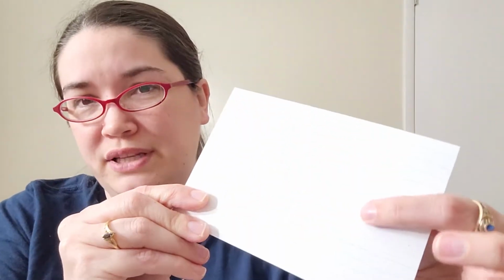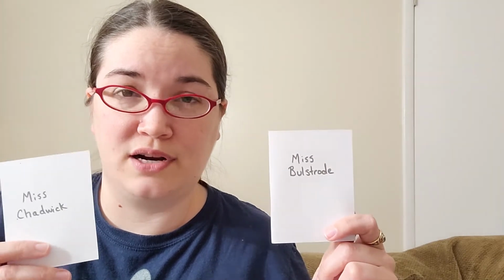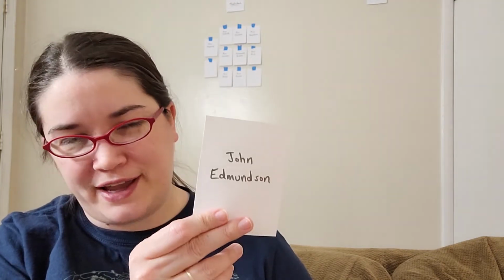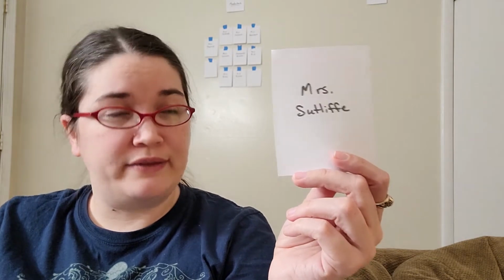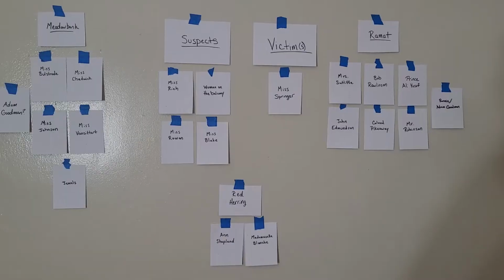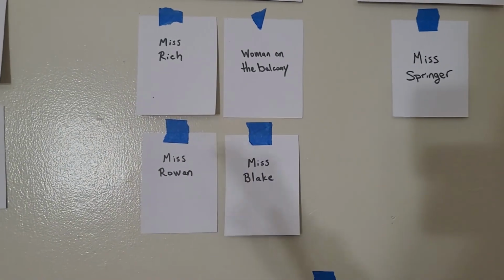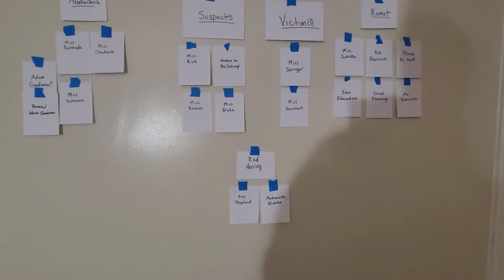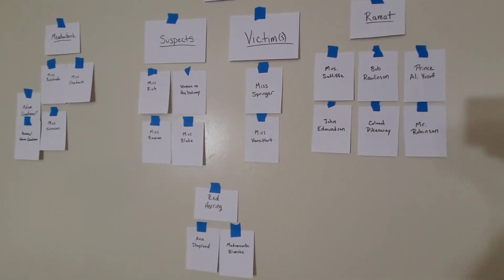Trying to Solve a Christie Mystery - Cat Among the Pigeons *Spoilers*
I tried to solve an Agatha Christie mystery. Did I figure it out?
This video is ridiculously long, but I cut over an hour of footage, so you're welcome.

0:00:00 Intro
0:03:51 The Characters and the Prologue
0:10:08 More Characters and the Plot Begins
0:17:43 The Plot Thickens and MURDER!
0:21:59 The Investigation Begins and I Speculate
0:30:35 The Tennis Racket, a Kidnapping, and Another Murder
0:34:14 My Theory and Julia Finds a Surprise
0:37:30 Enter Poirot and Another Murder
0:43:15 *Major Spoilers Start Here* Solving the Kidnapping
0:44:47 Revealing the Killer
0:50:26 A Surprise Twist?
0:55:36 The End
0:57:47 Final Thoughts

Inspired by the following videos (some of them tried to solve multiple, so check them out!):